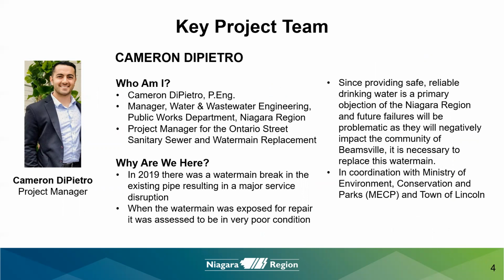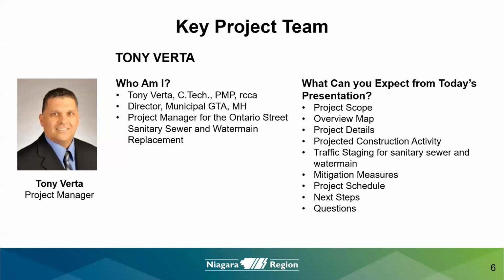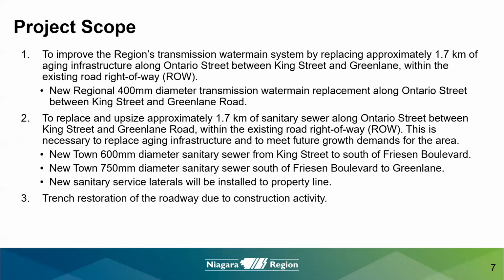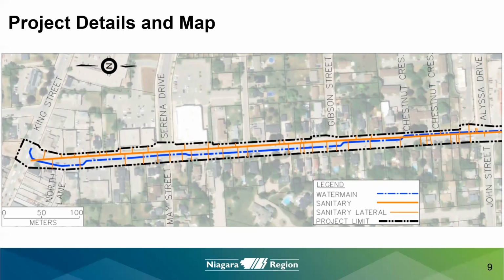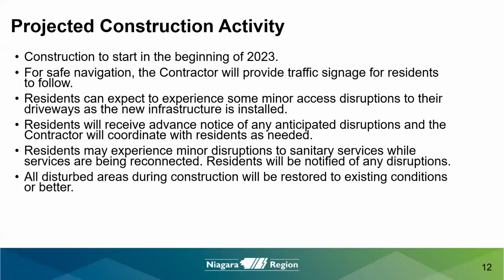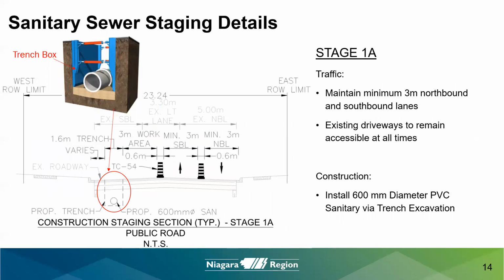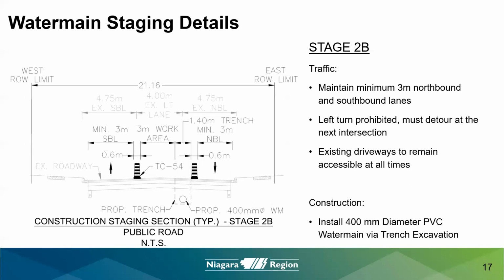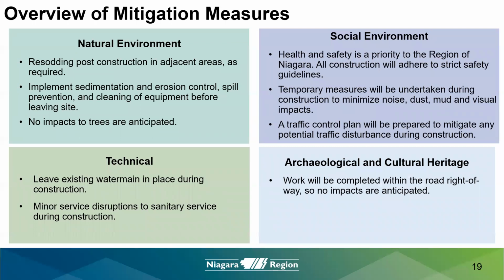Public Information Centre #1: Ontario Street Watermain Replacement